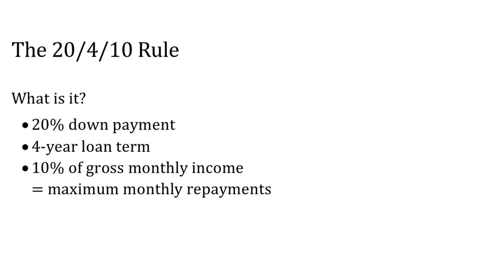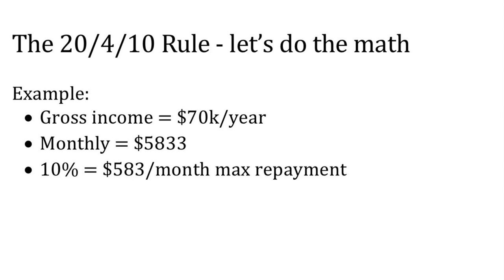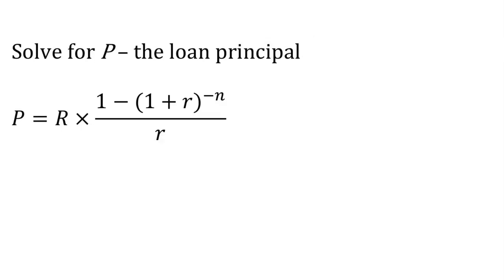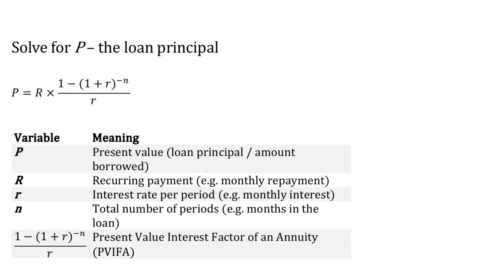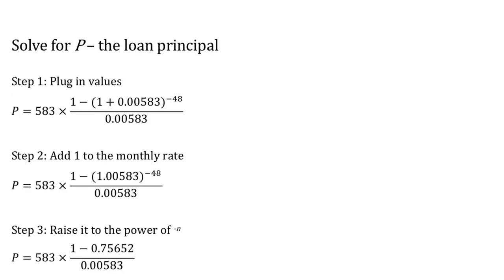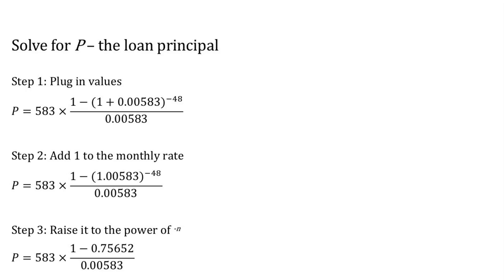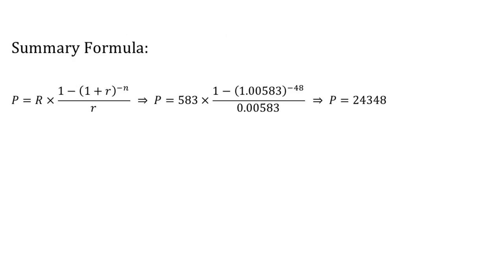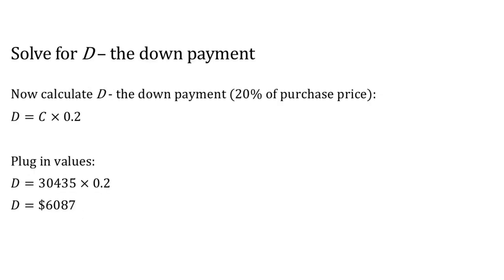How much car can I afford? Math backed 20/4/10 rule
How much car can you actually afford?
In this video, I break down the 20/4/10 rule — a simple and practical guideline for buying a car without compromising your cash flow.

We’ll walk through the math, calculating:
How much your monthly repayments should be
How much you can borrow (principal) given known interest rate.
The maximum car price you can afford
And how to calculate your down payment

Whether you’re a numbers person or just want a reliable framework to make smarter car-buying decisions, this video will give you a clear, math-backed approach to stay in control of your money.